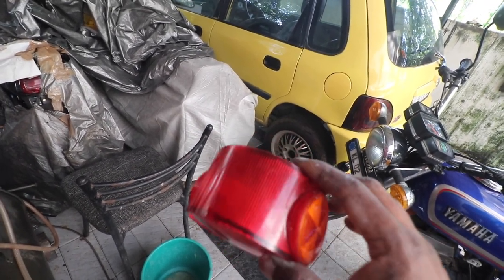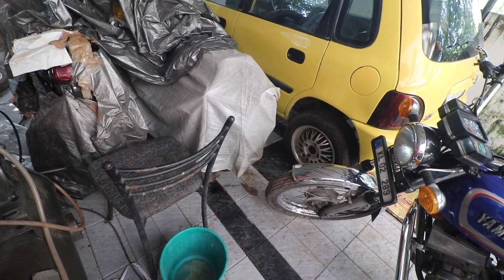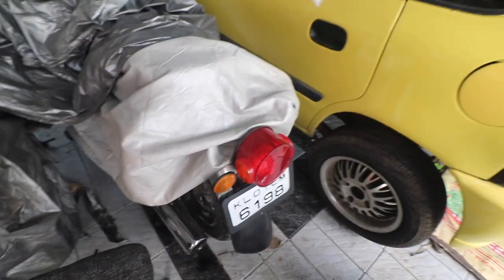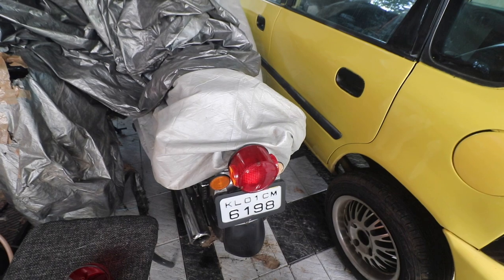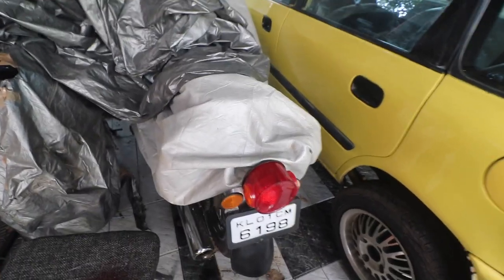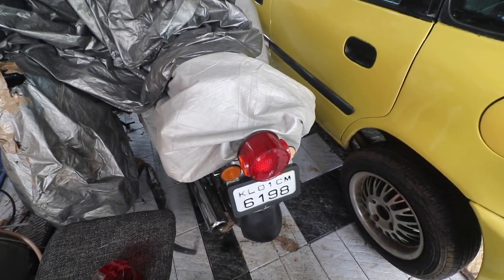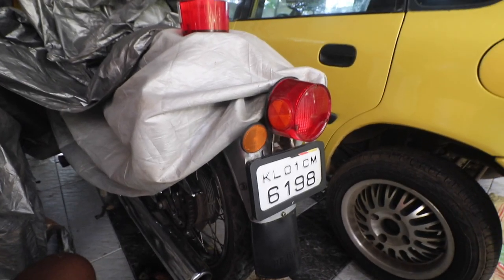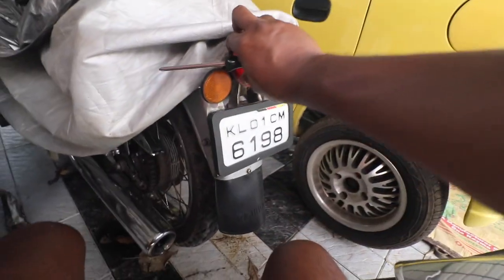Fixing RD 350 Tail light glass, original???(in English)